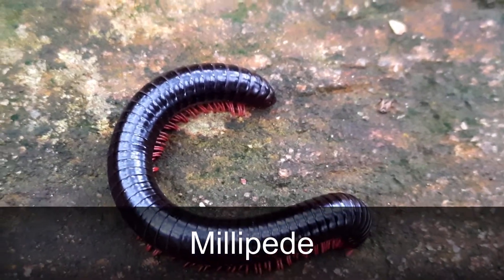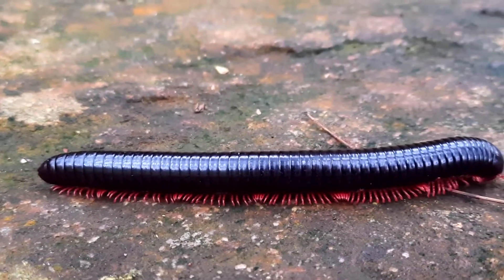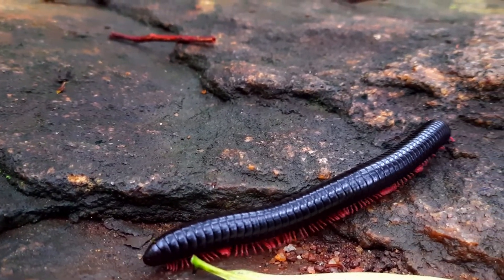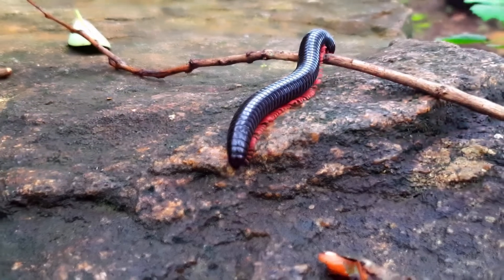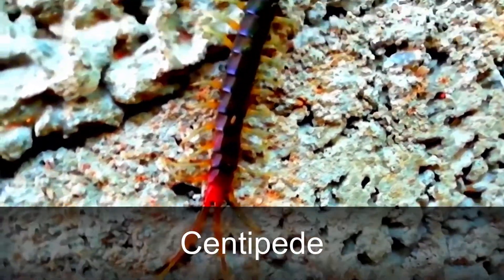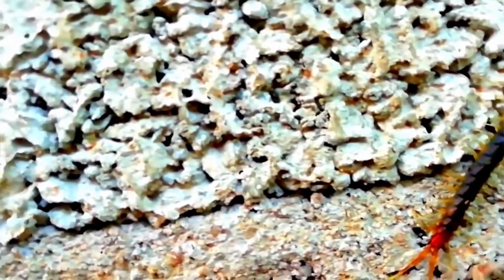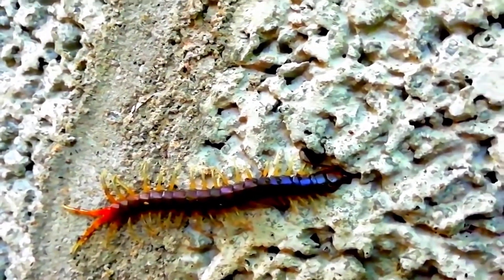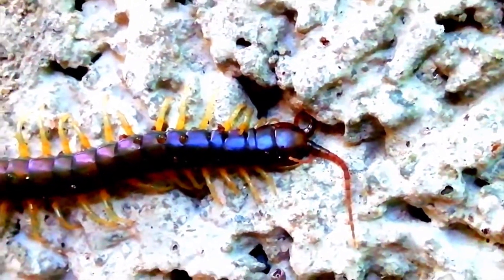Millipede vs Centipede | Giant Indian Millipede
CENTIPEDE OR MILLIPEDE? Differences Between Centipedes and Millipedes

Millipedes have two sets of legs per segment positioned directly under their body. Centipedes have one set of legs per segment positioned on the side of their body. Millipedes feast on decomposing plants. If looking from the side, centipedes have a flatter body while millipedes are more rounded. Millipede species are far more numerous, with more than 80,000 different kinds of millipedes compared with 8,000 species of centipedes. You should avoid handling both centipedes and millipedes, but not for the same reason. Centipedes pose more risks to humans because they can bite.